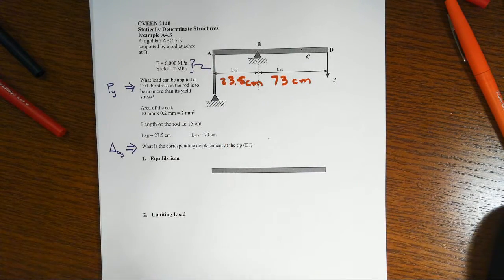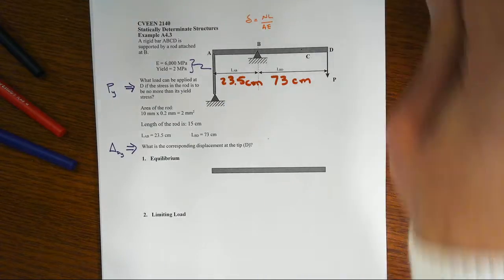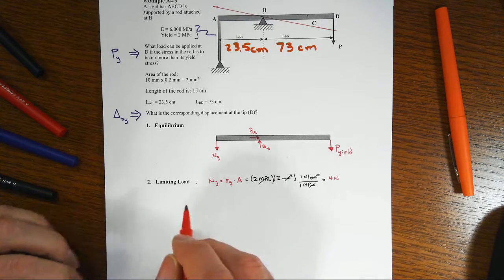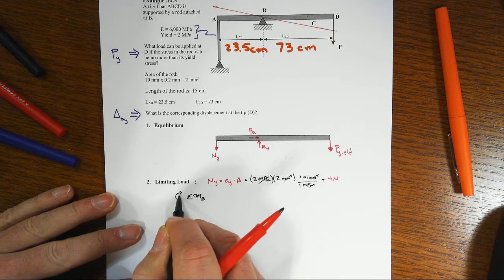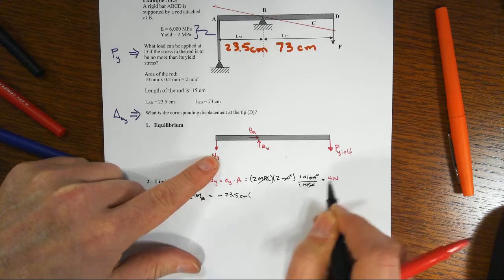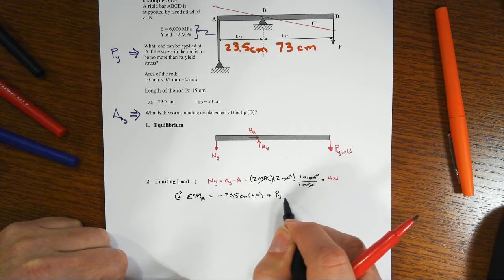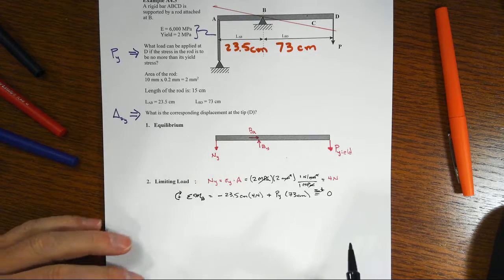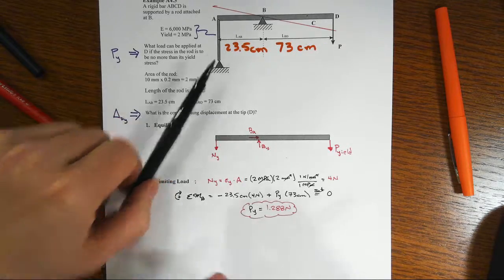Axially Loaded System with Rotation and Yielding A4 3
Axially loaded system.  Rigid Bar connected to a flexible Rod.  The Rod is specified to be at the yielding condition.  Hence, the problem is to determine the applied load that causes the rod to yield.